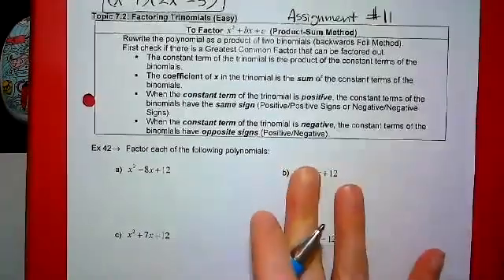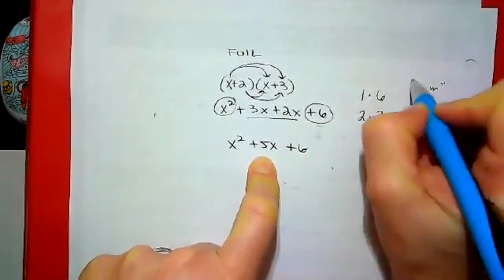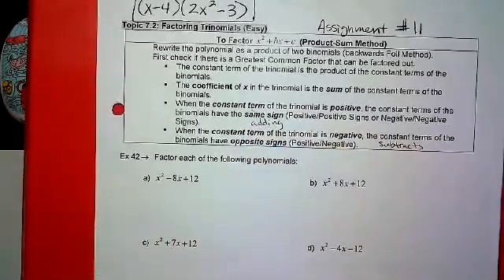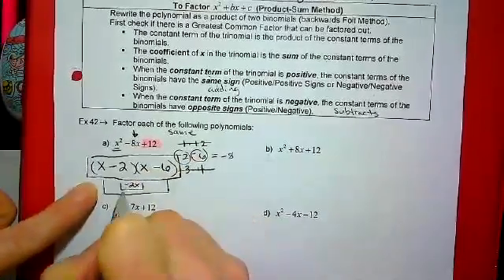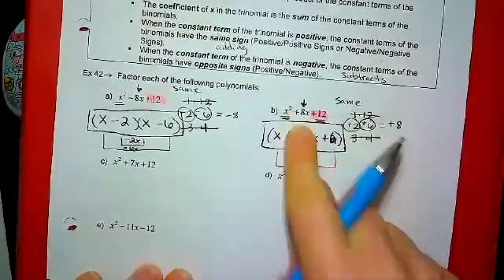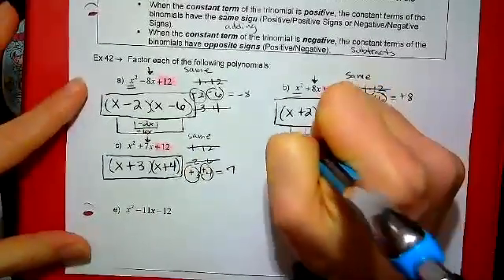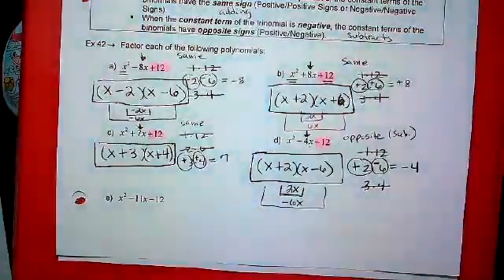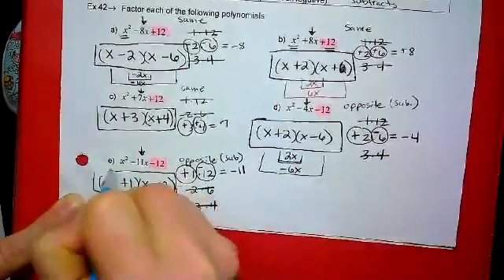PreSTEM Topic 7.2 Lecture PART 1